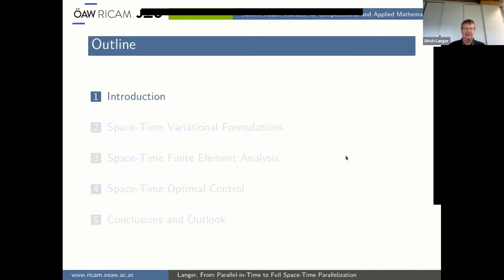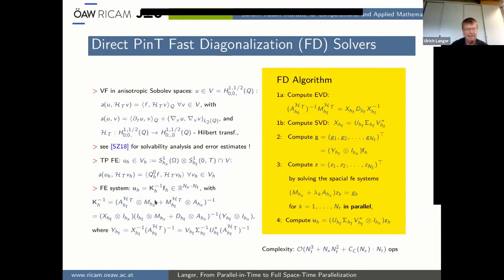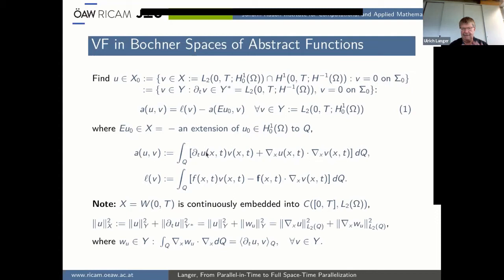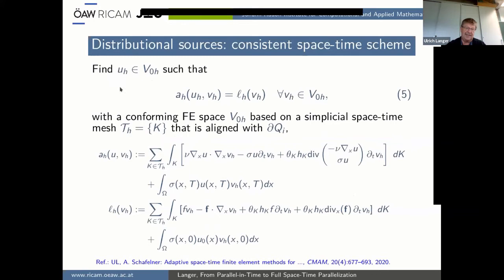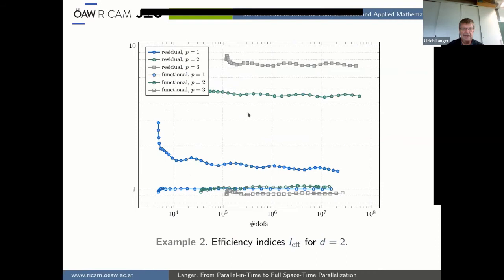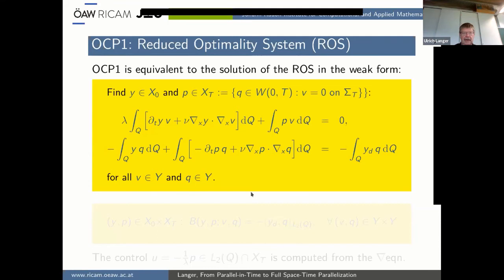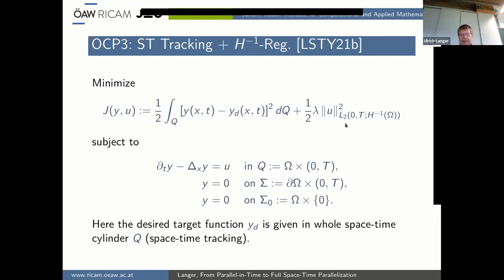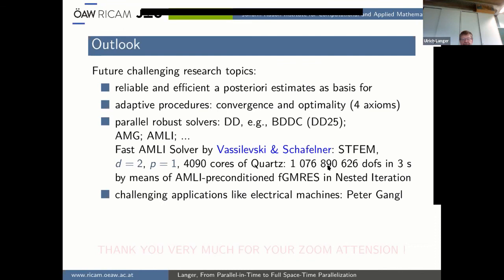From Parallel-in-Time to Full Space-Time Parallelization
PinT 2021 - (Virtual) 10th Parallel in Time Workshop
Speaker: Ulrich Langer (Johannes Kepler University)
Title: From Parallel-in-Time to Full Space-Time Parallelization